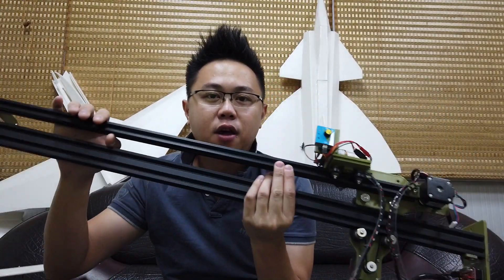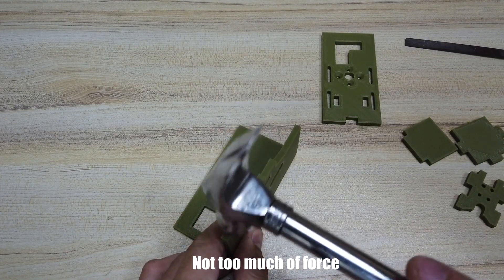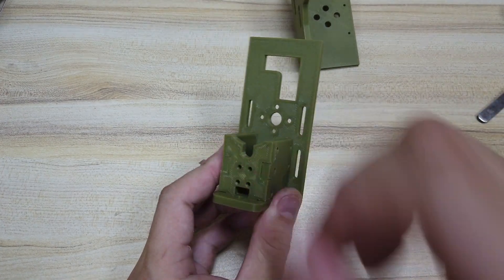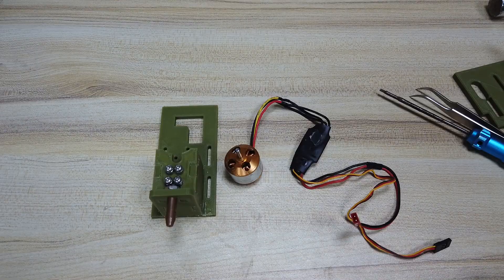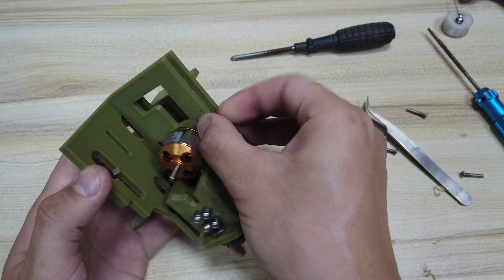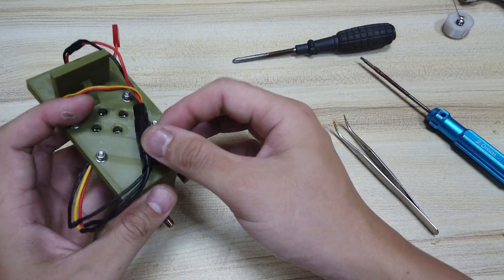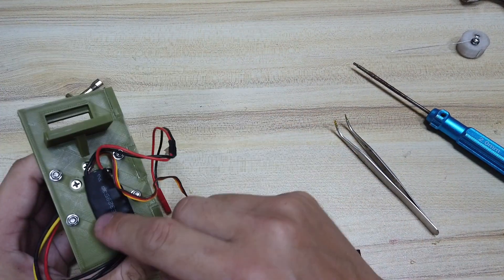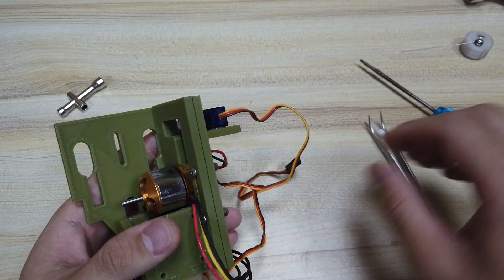ERC TimSav Part 1/A - Cutter Assembly - DIY CNC Foamboard Cutter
► LITE KIT 2021 is now available for Pre-Order at USD109 shipped to US/UK/Europe

Welcome to the build video

► 3D STL Files :
Link 1